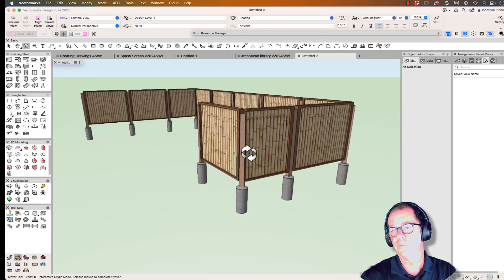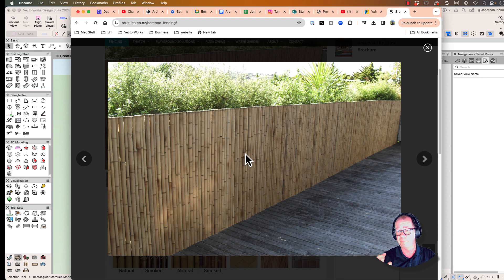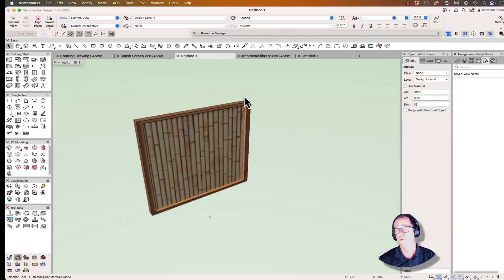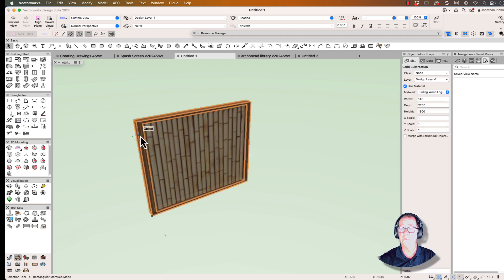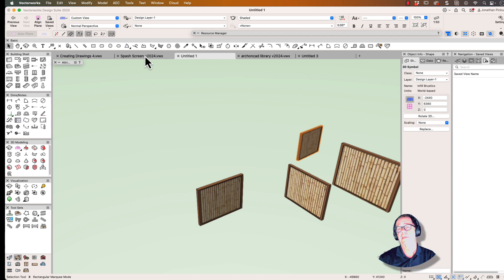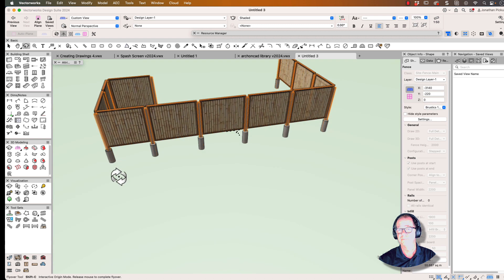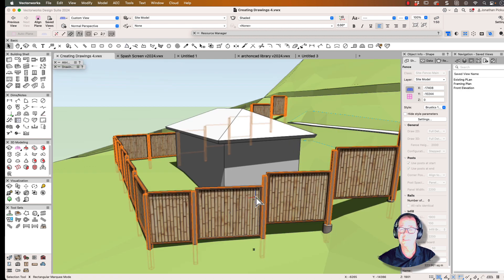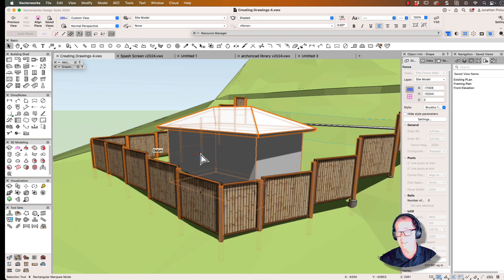Creating A Custom Fence in Vectorworks 2024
I was teaching how to create the new fence object in Vectorworks 2024 today and we were running a webinar on 3-D modelling and the question of how to build a customised panel came up. This is just a quick introduction to how I went through the process of creating the panel, it's not step-by-step for that you need to become a subscriber and watch the full movie.